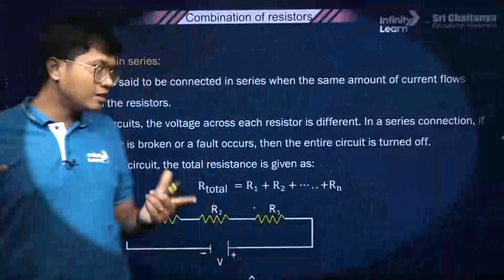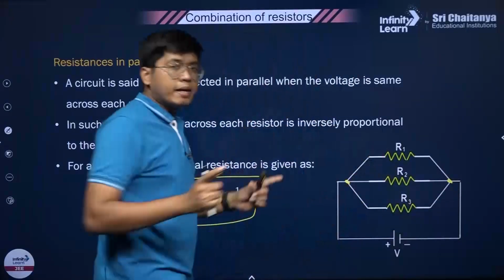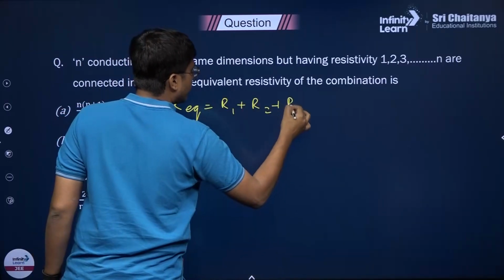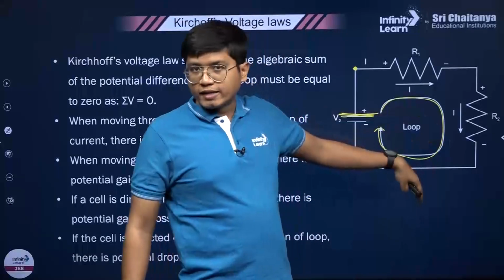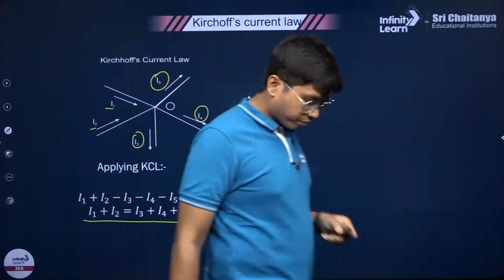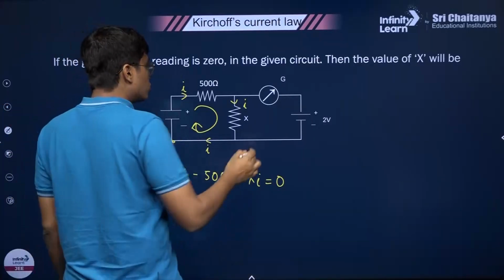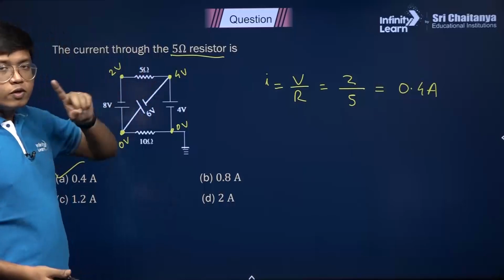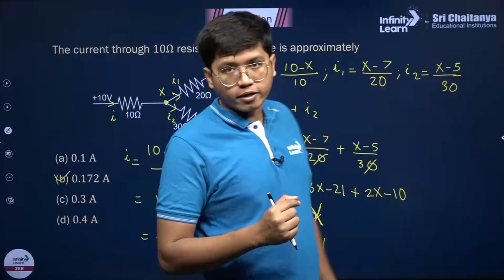Combination of Resistors - Short Lecture || JEEPhysics || Infinity Learn JEE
📅🆓NEET Rank & College Predictor 2024 When two or more resistors are connected in a circuit, their combined resistance can be calculated using the rules of series and parallel circuits. In a series circuit, resistors are connected end to end, so the total resistance is the sum of each individual resistor's resistance. In a parallel circuit, resistors are connected across each other, so the total resistance is less than the smallest individual resistor's resistance. The combined resistance of resistors in a complex circuit can be calculated using a combination of these rules. Understanding how to calculate the total resistance of a circuit is important for designing and analyzing electronic circuits, and it can help ensure that circuits function as intended.

🧾🖋JEE preparation
🧾🖋JEE 2023 preparation
🧾🖋crack JEE
🧾🖋JEE 2023